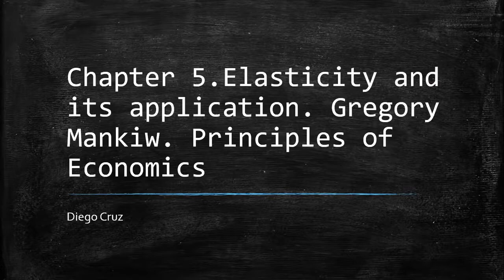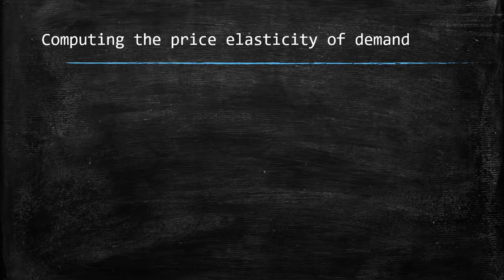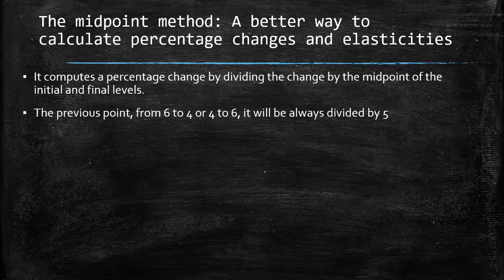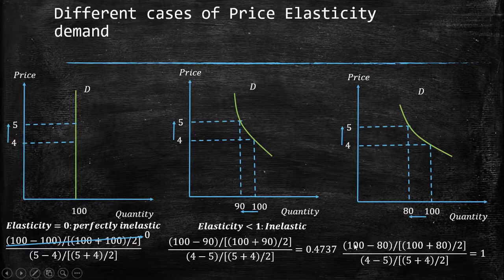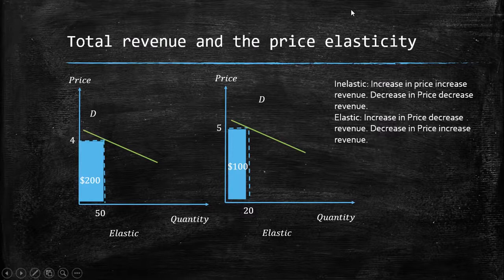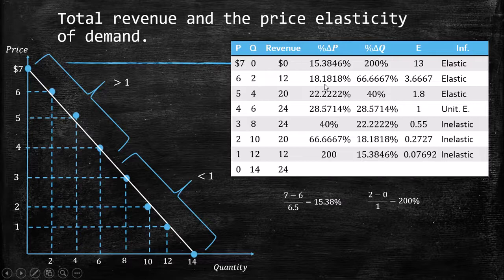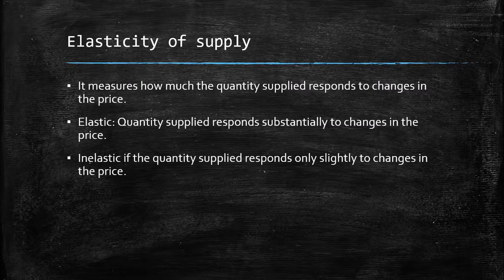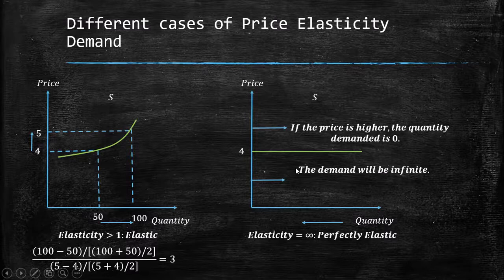Chapter 5_ Elasticity and its applications, Principles of Economics 7th edition by Gregory